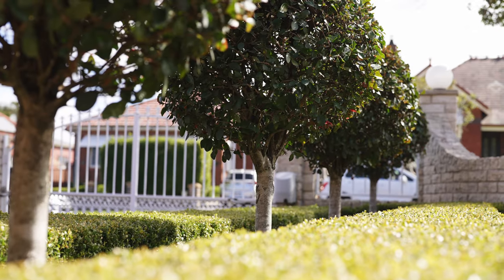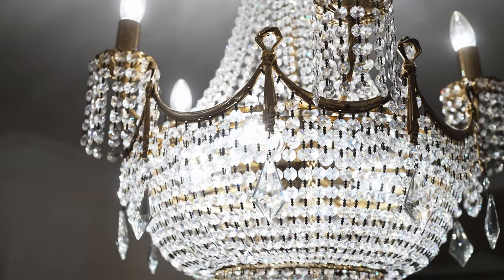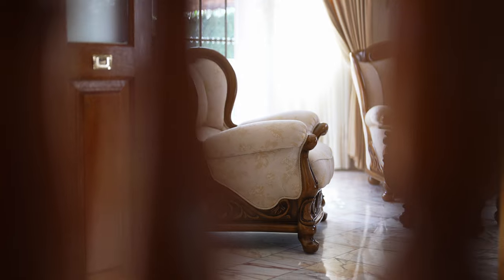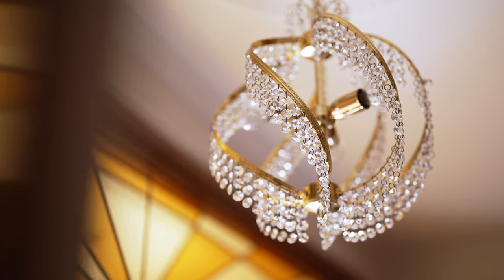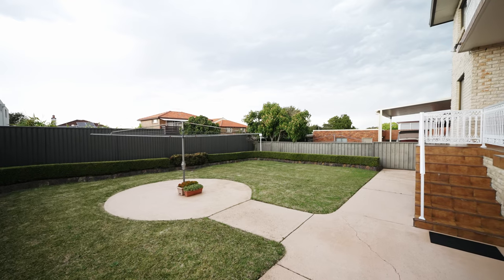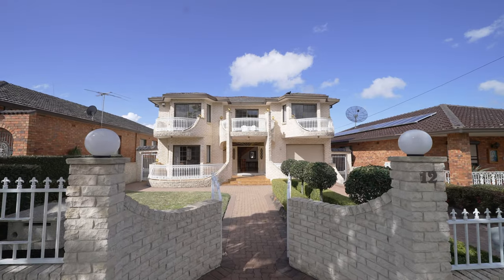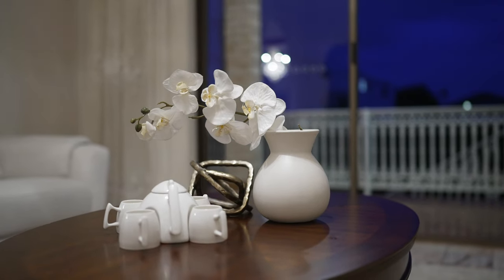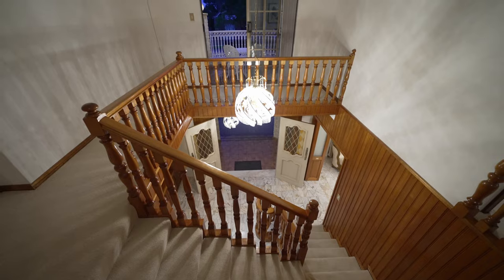[TeamRichardMatthews] 12 Seymour Street, Croydon Park with Matthew, Cherry & Jackson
TeamRichardMatthews are proud to present to market 12 Seymour Street, Croydon Park with Matthew Everingham 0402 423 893, Cherry Zeng 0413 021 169 & Jackson Cox 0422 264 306

Richard Matthews Real Estate | Strathfield | 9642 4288
Richard Matthews Real Estate | Summer Hill | 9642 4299
Richard Matthews Real Estate | Georges Hall  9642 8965